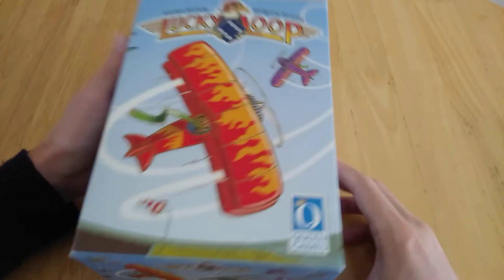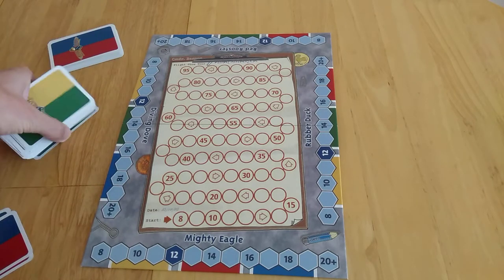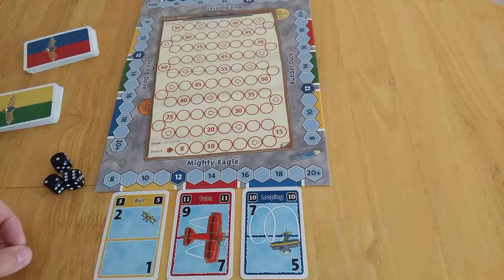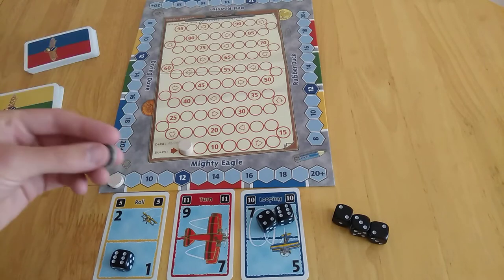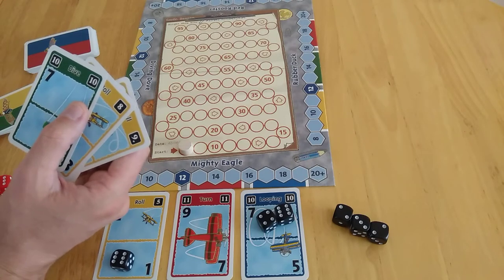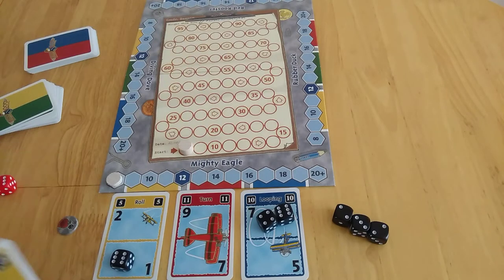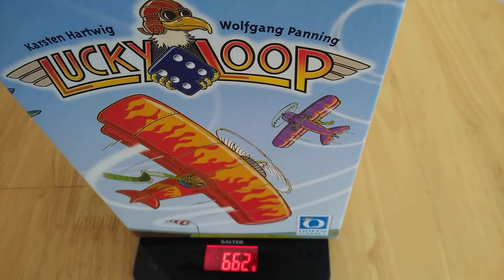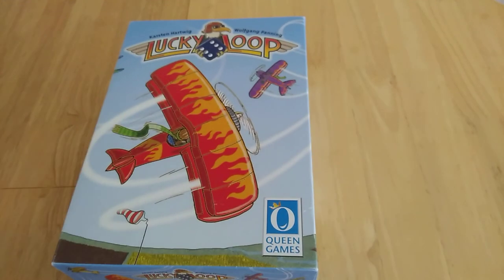Lucky Loop board game - how to play and review * Amass Games * dice planes tricks stunts loops